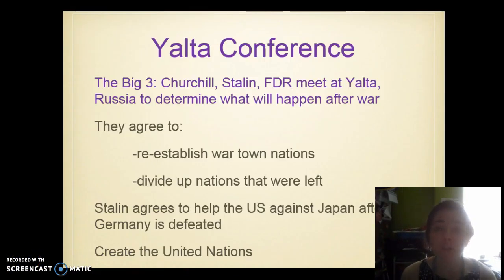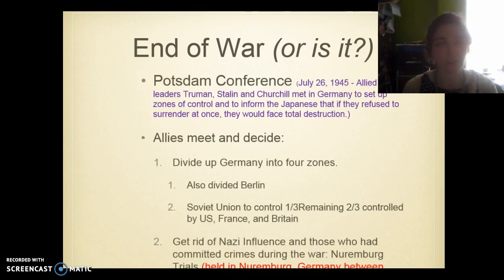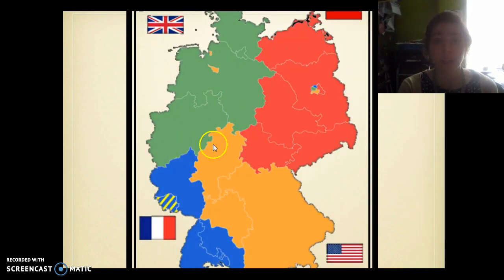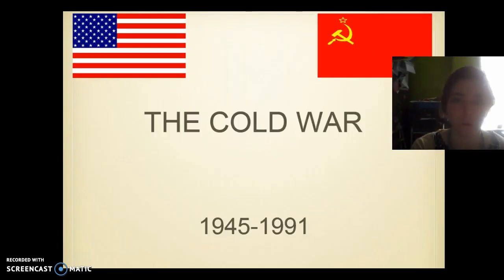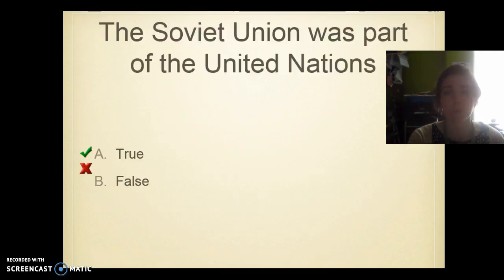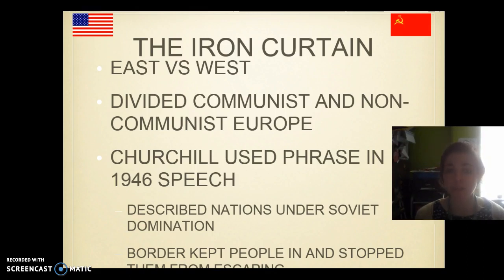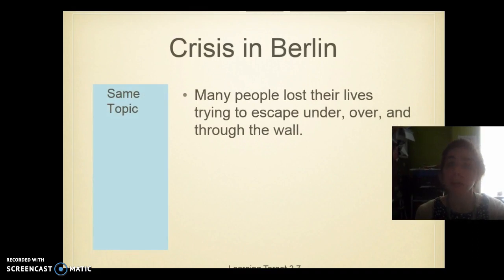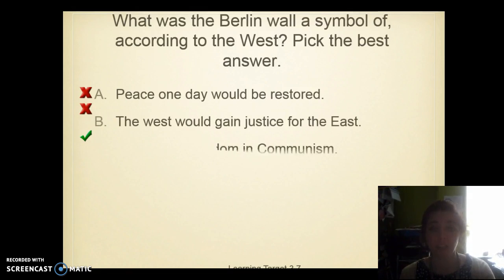Cold War Flipped Video 1 w/Mrs. V